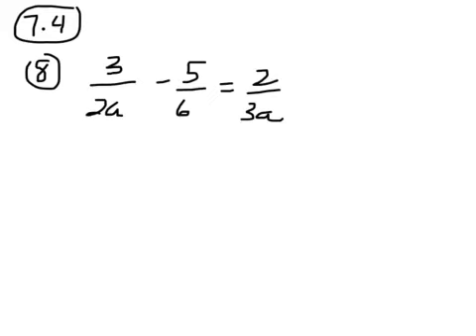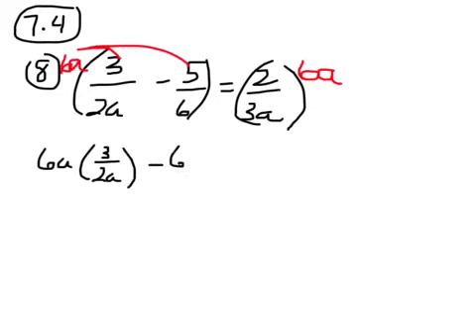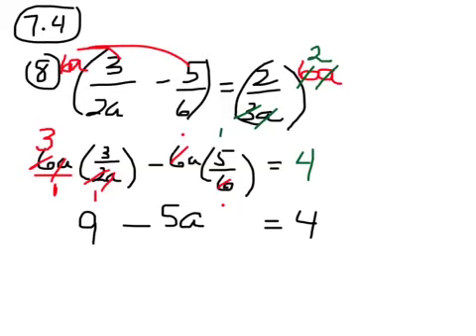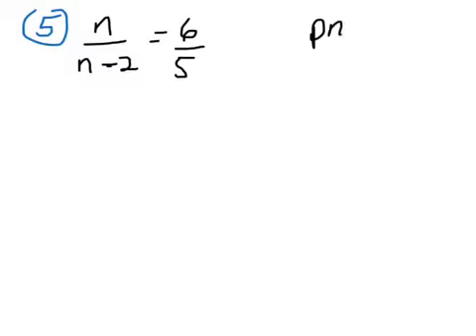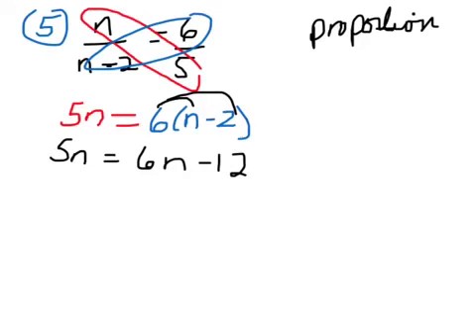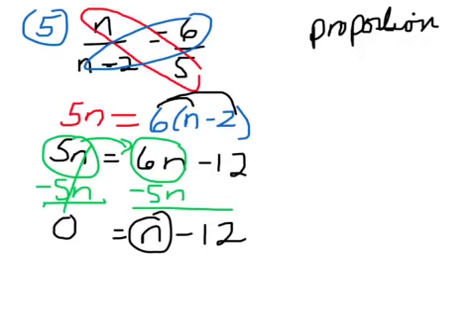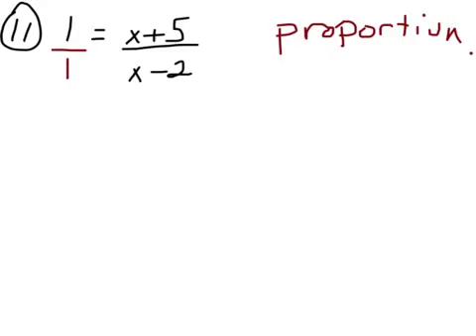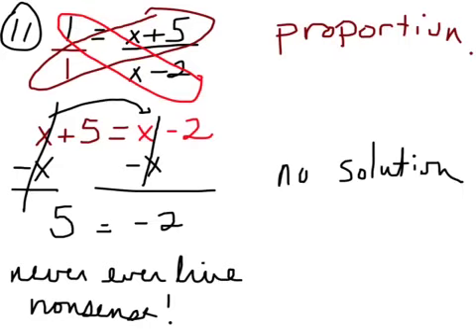Algebra 1 section 7.4